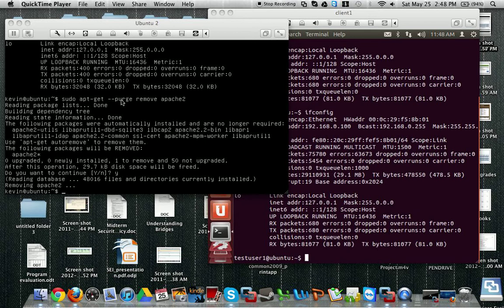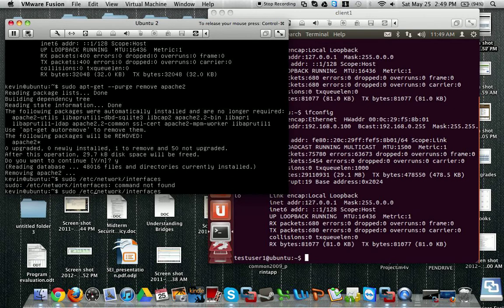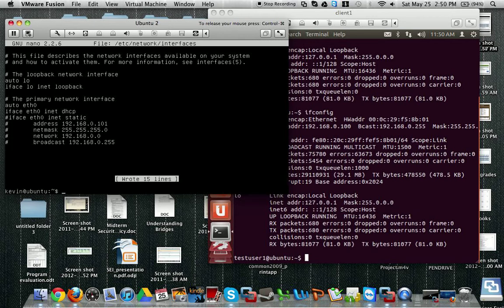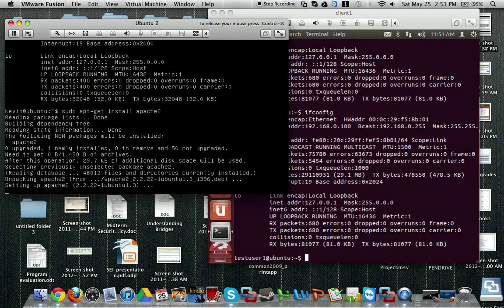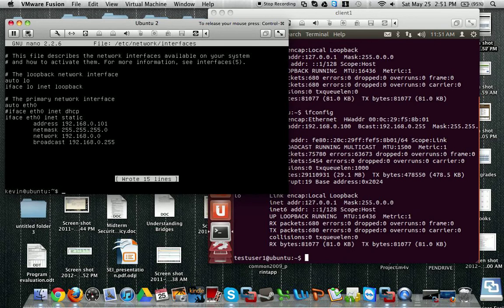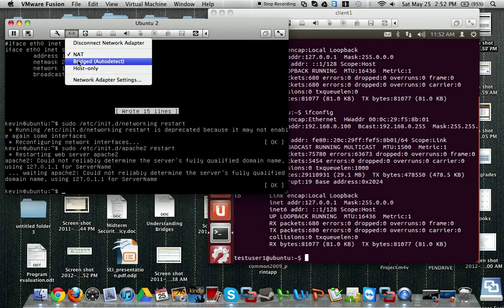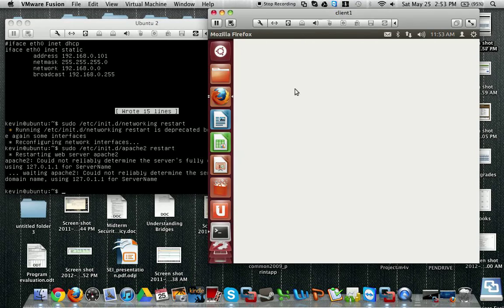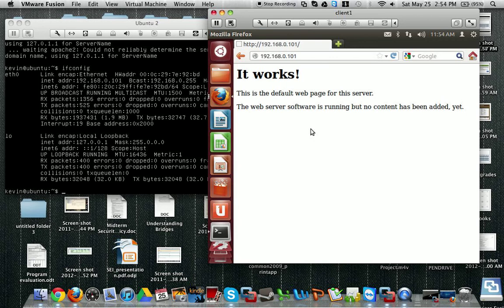Installing Apache2 WebServer (Part1)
This is a basic tutorial teaching you how to install Apache2 Web-server. This tutorial covers some simple troubleshooting, how to install the webserver and test to see that it installed and actually works.

There will be two parts to this tutorial. Next week, or rather part 2, I will teach you how to do some basic webserver configurations.